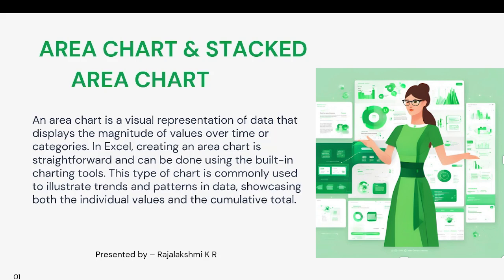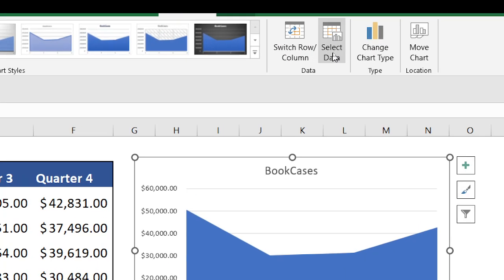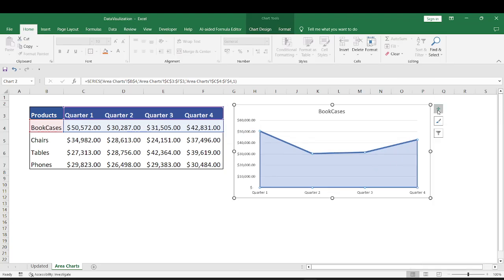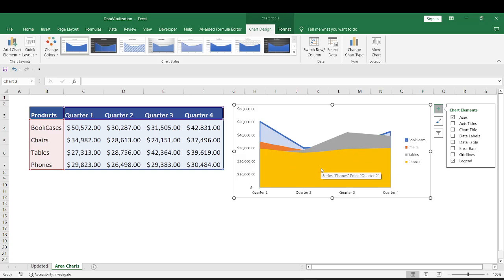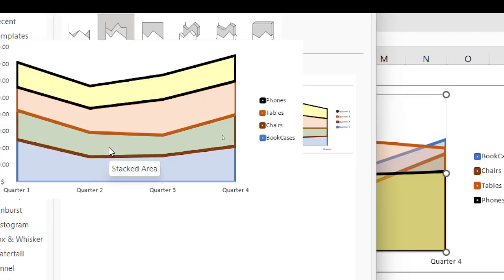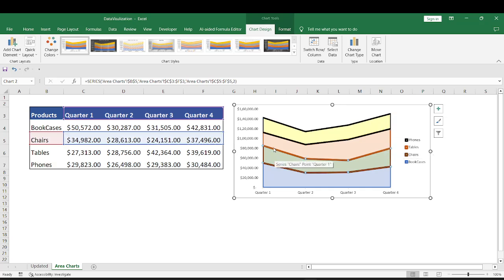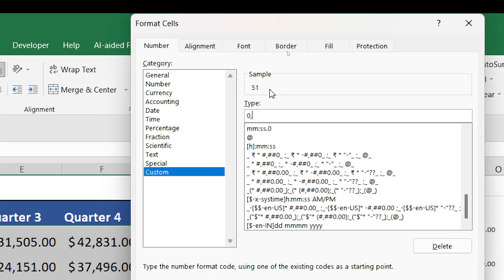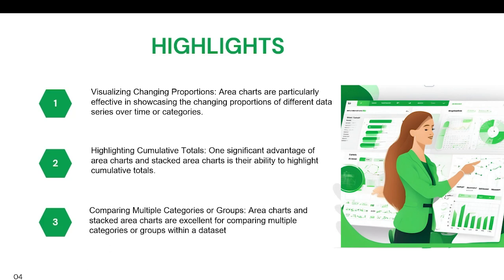Module 13 - Area Chart and Stacked Area Chart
Area Chart:
An Area Chart is a graphical representation used in data visualization to show the cumulative change over time. It’s similar to a line chart, but the area between the line and the axis is filled with color, emphasizing the magnitude of values. Area Charts are useful for illustrating trends and patterns in data, allowing viewers to quickly grasp how different data points contribute to the overall total. They’re commonly used in Excel to depict the progress of metrics like sales, revenue, or other time-series data.

Stacked Area Chart:
A Stacked Area Chart is a variation of the standard Area Chart where multiple data series are stacked on top of one another. This chart type shows not only the total cumulative value over time but also highlights the contribution of each component to the whole. It’s particularly effective for comparing how different segments of data contribute to a total and how these contributions change over time. In Excel, Stacked Area Charts are often used to visualize the breakdown of data across different categories, such as product sales, budget allocation, or market share.